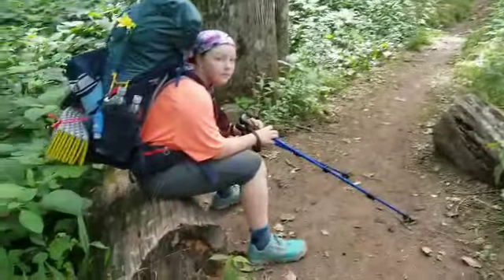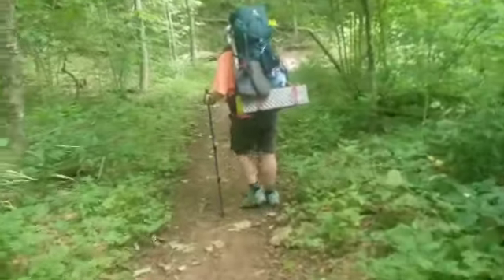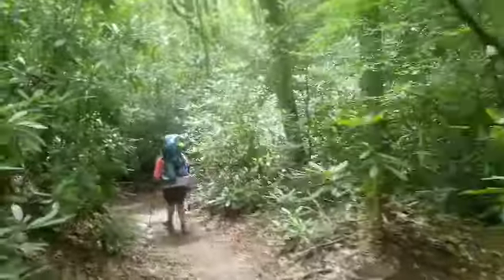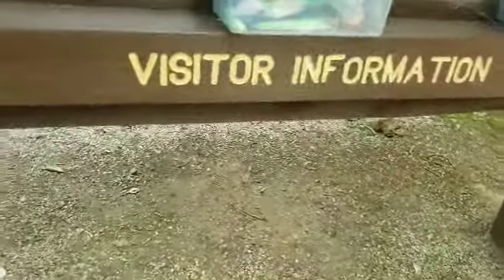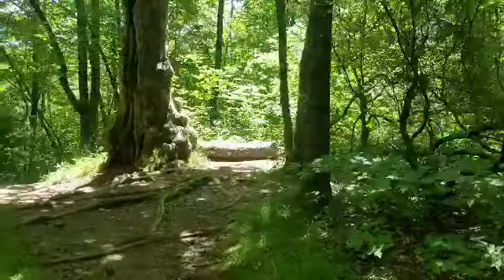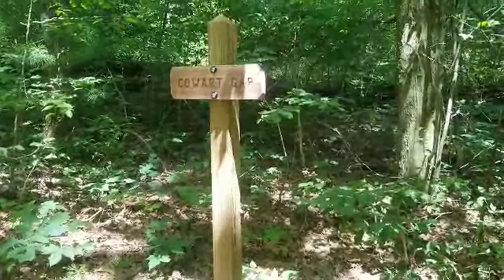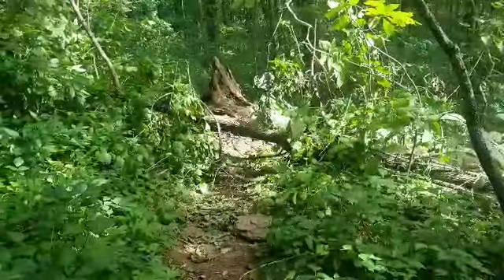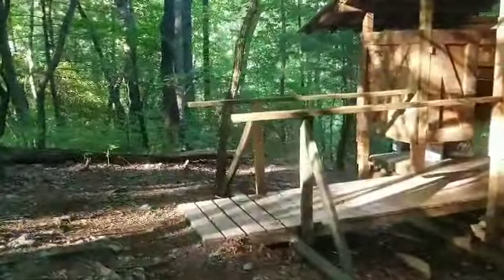Appalachian Trail S1E9 Deep Gap Shelter, Dick's Creek Gap, to Plumorchard Gap Shelter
A little trail magic, a famous shuttle driver, family, tramily.  In this episode, Scout steps off trail for a break and I continue on to this cool shelter.